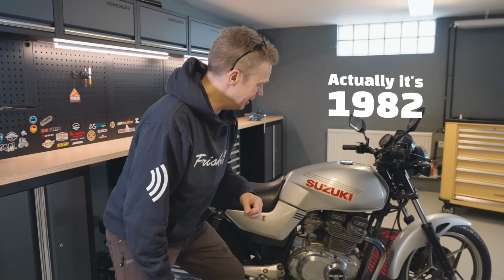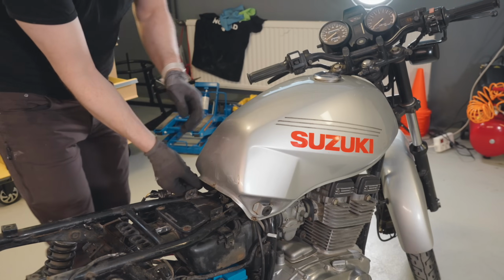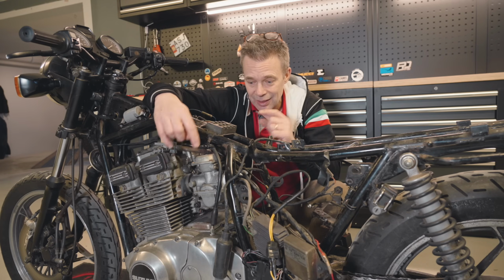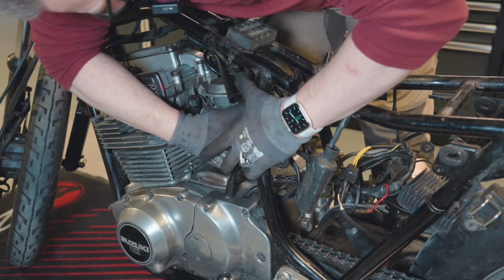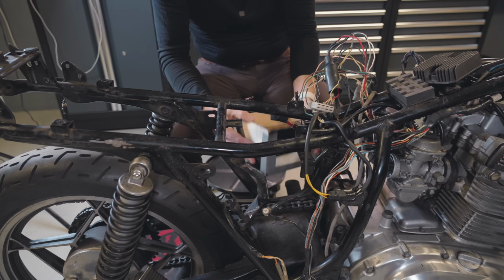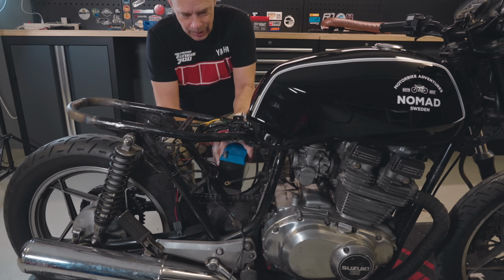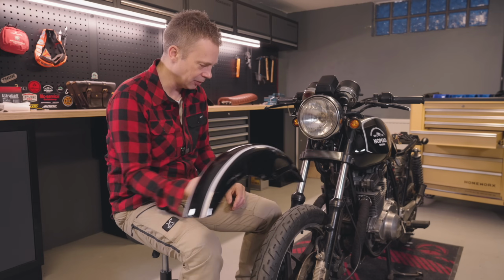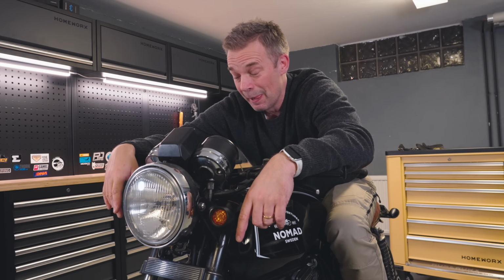I built a café racer from my kids bike!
Without any previous experience I take on a cafe racer build. So can a complete beginner complete a build like this? Yes, by making mistakes and asking for help among friends and online.
This bike is a Suzuki GSX400E from 1982 that was used by my kids for motorcycle license schooling. When they didn't need it anymore I could not get rid of it. Instead I was inspired by all the projects others did and this is my attempt to make it on my own.

A big thanks to:
- Homeworks for the awesome garage and tools used in this project.
- Douglas for rebuilding and cleaning the carburetor
- Seymor for welding and helping out